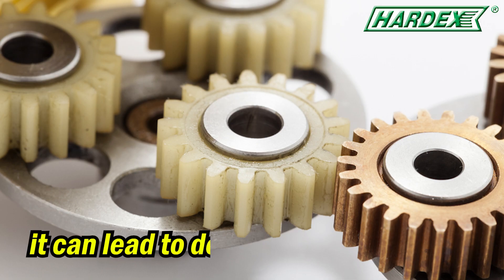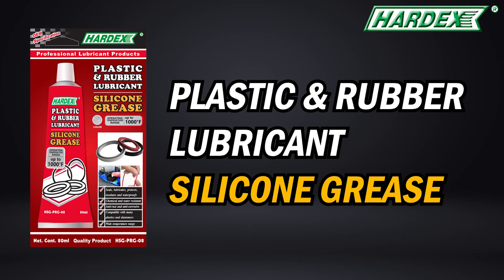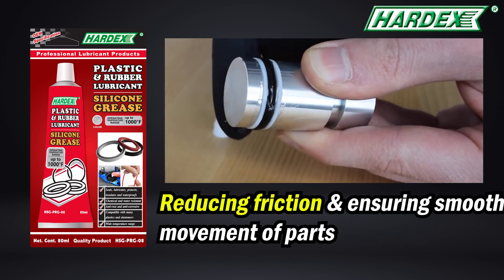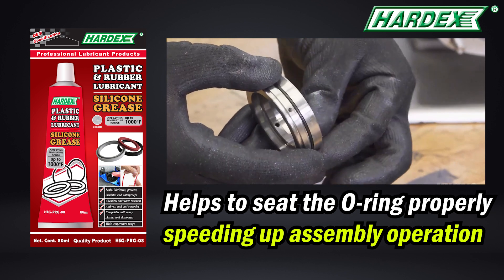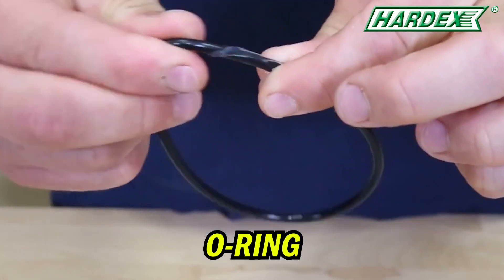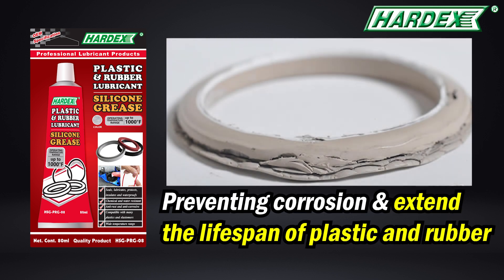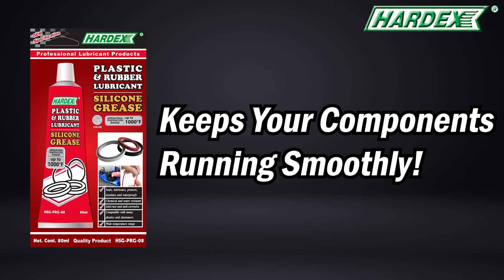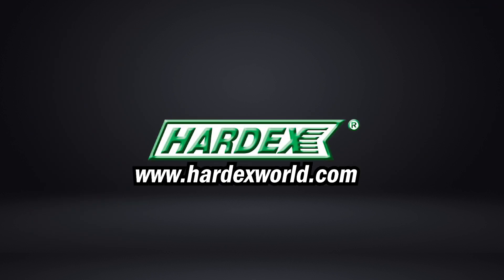HARDEX Plastic & Rubber Silicone Grease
HARDEX PLASTIC & RUBBER SILICONE is a silicone-based material that helps to ensure excellent lubrication to the rubber O-rings and seals. Compatible with most plastics and rubbers and provides heat-stable and oxidation-resistant performance to extend the life of the O-Ring. It's waterproof and shields against moisture and other contaminants. It also helps to seat the O-ring properly, speeding up assembly operations.

Typical Application
Designed for use on plastics and rubber components. Suitable to preserve O-ring, gasket, spark plugs, fasteners, battery terminals, electrical contacts, valves, gear, and mechanical devices in automotive and general industrial applications.